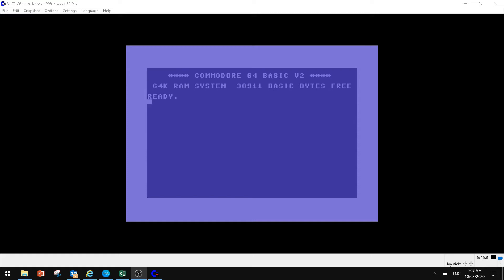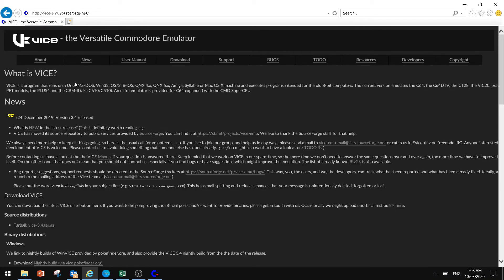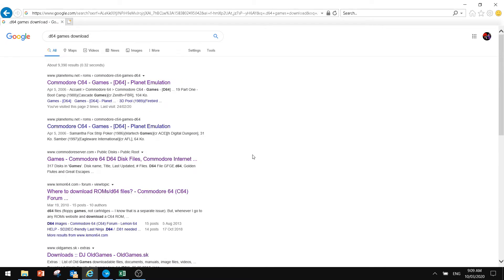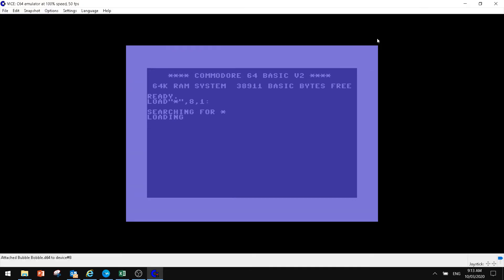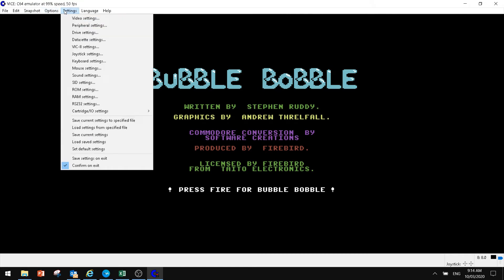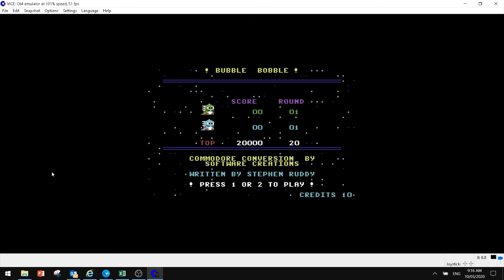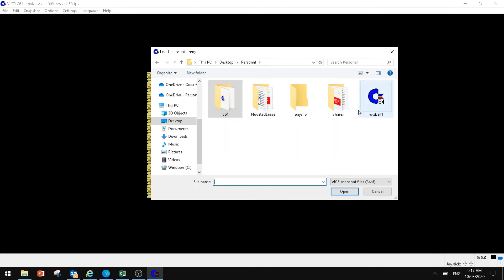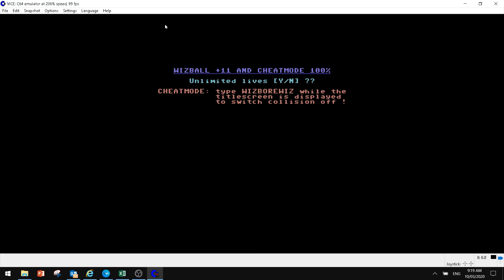How To Play Commodore 64 Games on PC!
Play C64 Games on PC! How To Play Commodore 64 Games on PC! Do you wonder how to play C64 Commodore 64 games on your PC? For the nostalgia of playing old retro games that you used to love, or even if you are new to the Commodore 64, this tutorial will take you through the Winvice emulator for Commodore 64, so you can see how to play C64 games on your PC now in 2020!
What other Commodore 64 C64 Games do you love? Which ones would you like me to showcase on the channel?
Please remember to like and comment on the video if you enjoyed it and please consider subscribing if you like my content so you don't miss out on any of my new videos!

Please also consider checking out my two beautiful kids and their channel for some family fun, laughs and adventures: